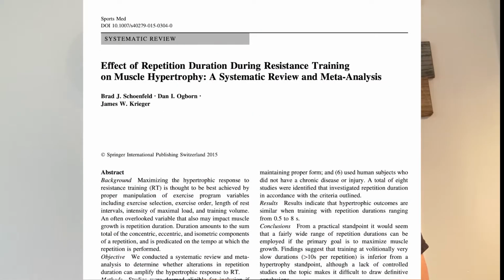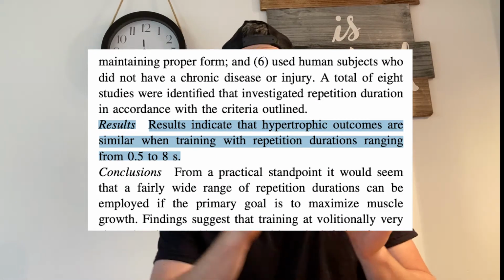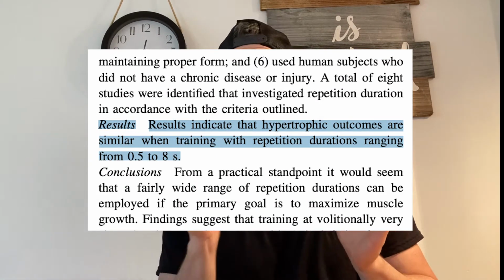Muscle Building Basics with Jules | From Exercise to Nutrition - Everything You Need To Know!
In this video, Jules covers everything you need to know to start building lean, strong muscle. From your workout program to the importance of proteins and fish oils, this video has everything you need to get started.

Want to achieve your health and fitness goals with Ottawa's expert personal trainers? You can get started with 8 personal training sessions (virtual or in-person) for just $96. To sign up for your free consultation head

We now offer personal training online and are available to train clients across Canada.
Leave your questions and suggestions in the comments and we'll work with the team to get those videos up for you!